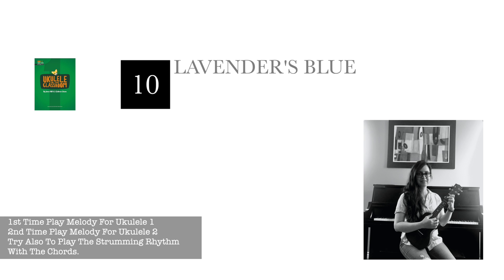Lavender's Blue_L10_Ukulele In The Classroom_OMAF